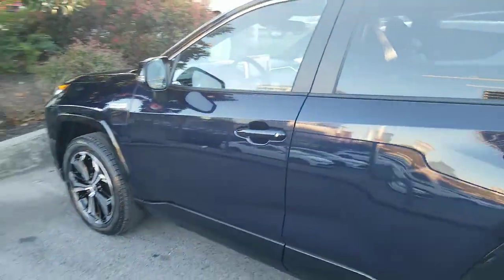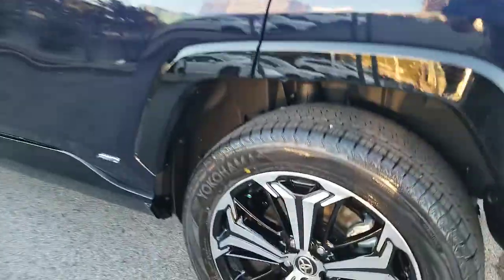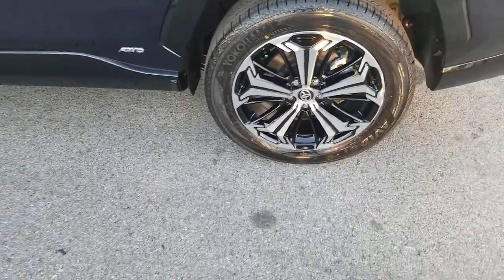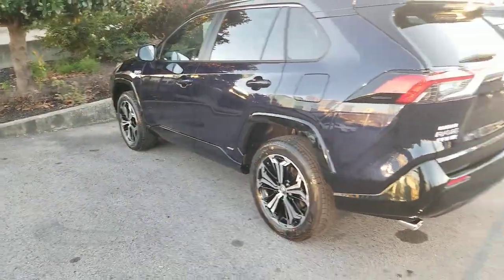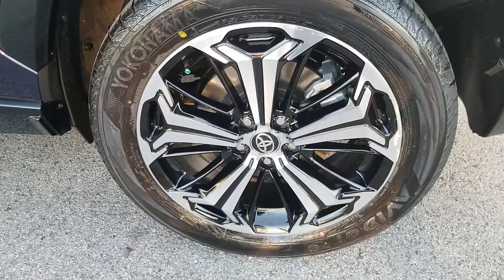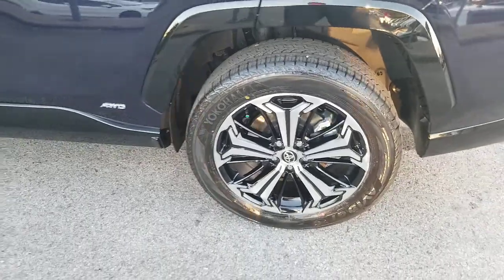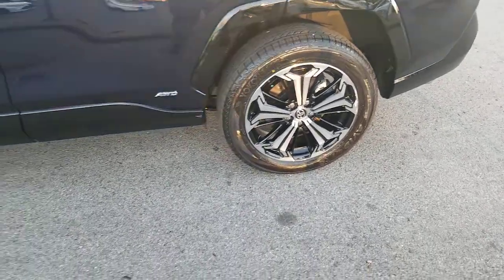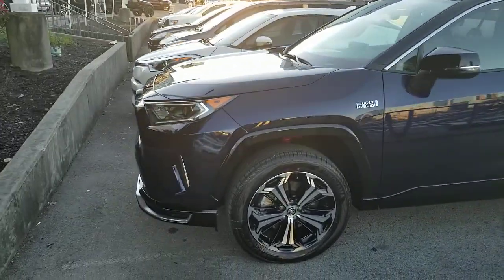Toyota Rav4 Prime XSE exclusive rim.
The Toyota rav4 prime has an exclusive rim for the plug in hybrid. This is a close up of the alloy rim of the Rav4 Prime XSE. It is a 19 inch 5 spoke painted and machined rim. Take a look!